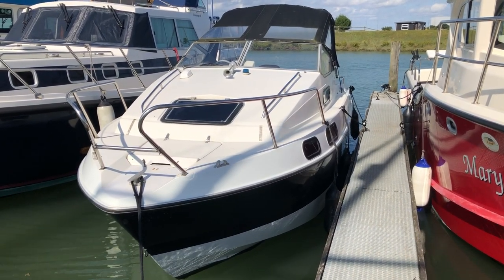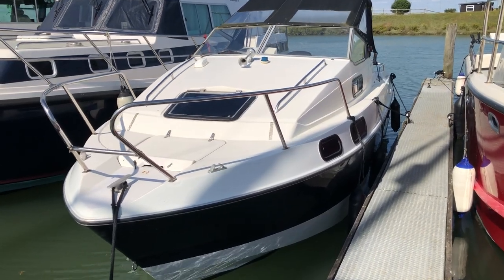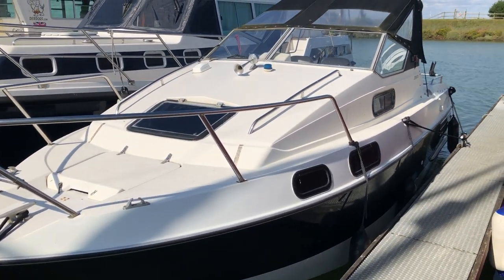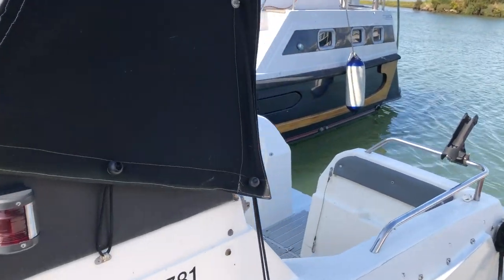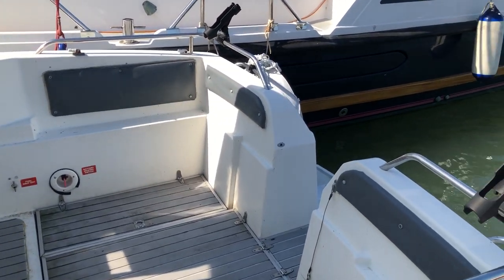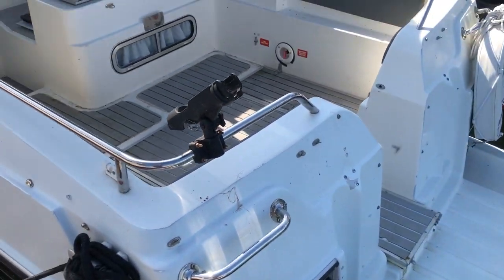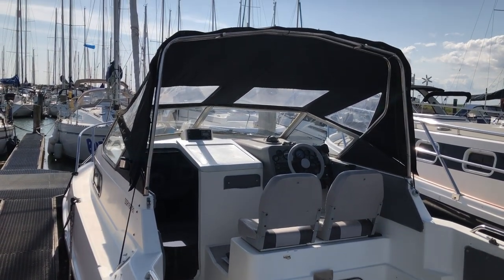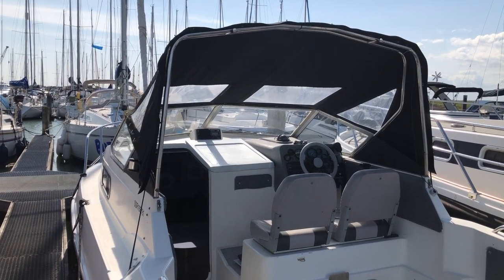Sealine 215 Envoy plus trailer - Boatshed - Boat Ref#304226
Sealine 215 Envoy plus trailer for sale with Boatshed Essex Photos and video taken by Boatshed Essex